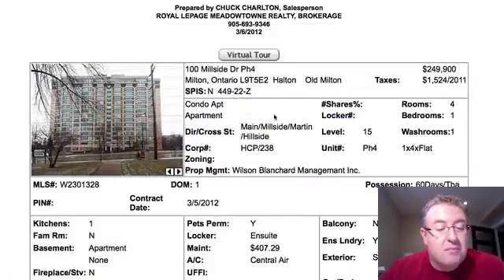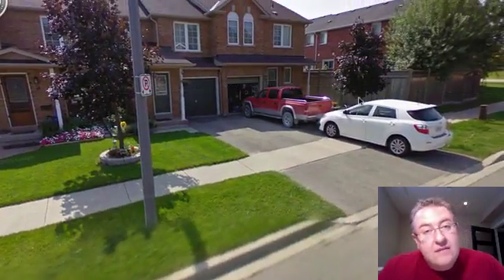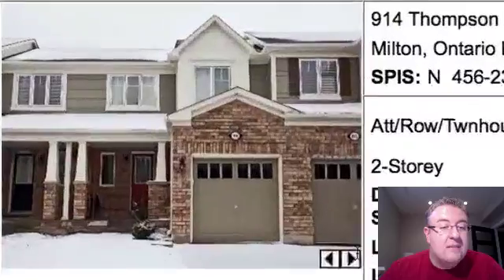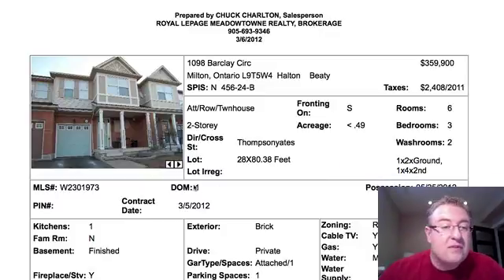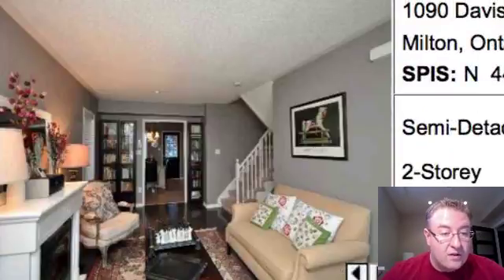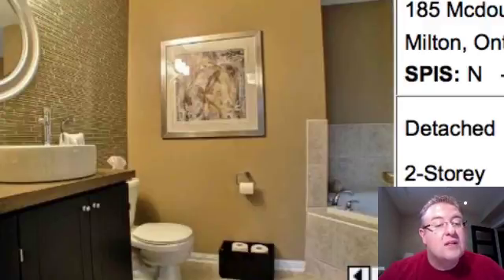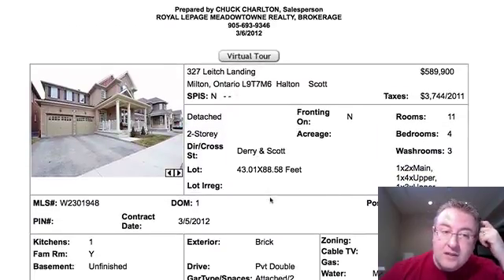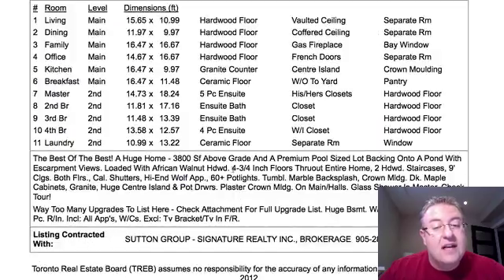Milton Daily Homes - March 6, 2012 - Busy Streets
- What's with the big rush of homes listing in the $800's lately?  Historically, there have only been a couple that have reached that level.  But it seems like people are really shooting for the stars.  Maybe it's like they say, "shoot for the stars and you might land on the moon".  Or maybe you just go splat.  :) Anyways, we've got one of the few townhouses with no condo fees for under $300k today, plus we talk about how to adjust your offer price based on a busy street... I see a lot of buyers making big mistakes that will probably cost them some money down the road.  Heed my warning!